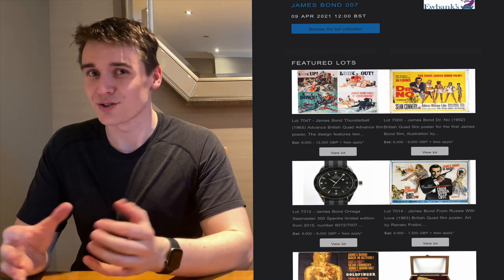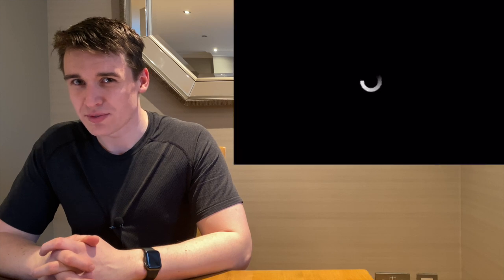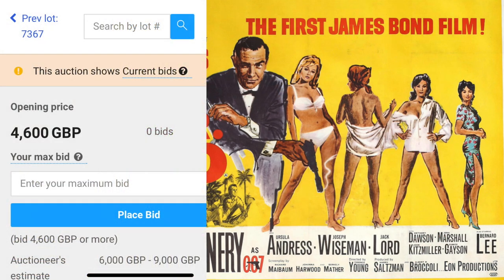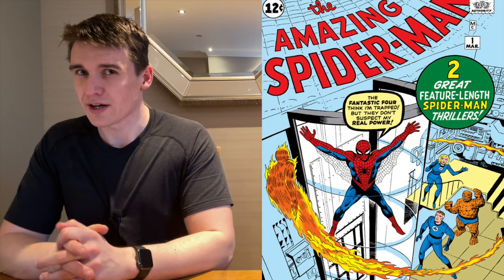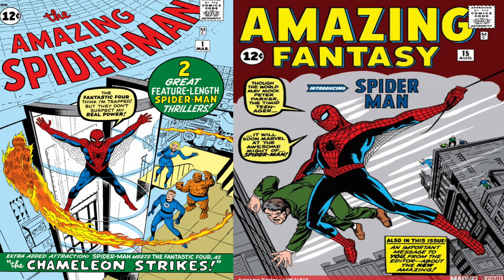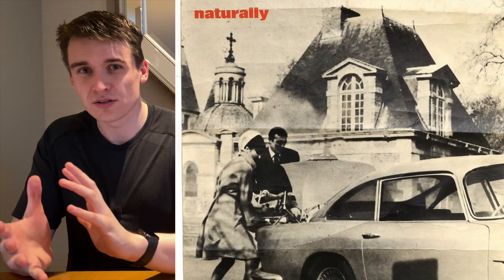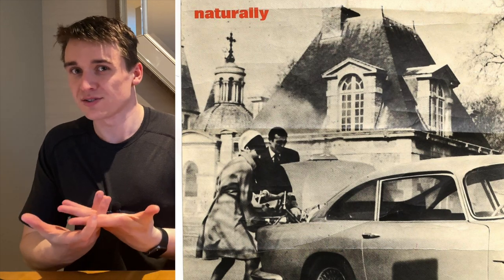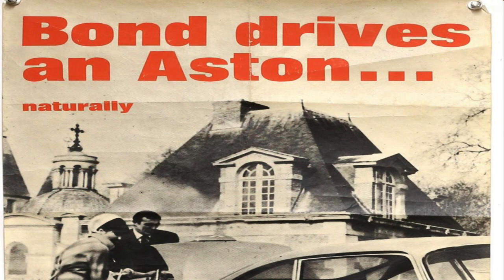James Bond 007 poster auction - Quick Fire video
In this video talk about the James Bond Poster s that are up for auction.

It's not just james bond 007 poster s. There  are James Bond props and a watch up in the auction.

So I discuss these poster s that are for auction, what I like about them and speculate why James Bond posters fetch such high price.

00:00 - 00:27 Intro to Quickfire
00:27 - 00:58 Looking at Omega and Golden gun
00:58 - 02:49 These posters are Brill but $$$
02:49 - 03:08 My favourites
03:08 - 04:03 Signing off